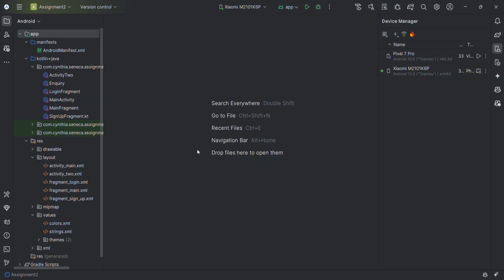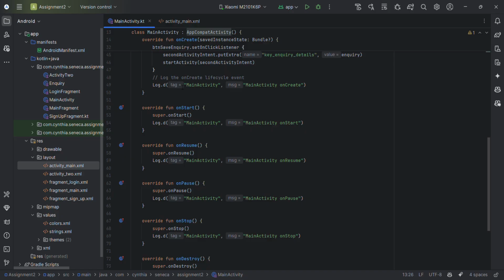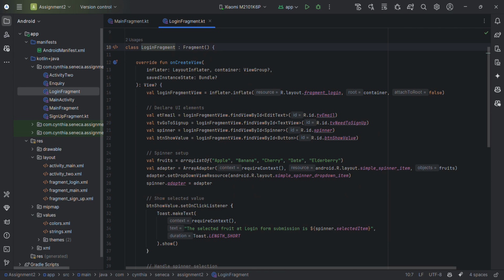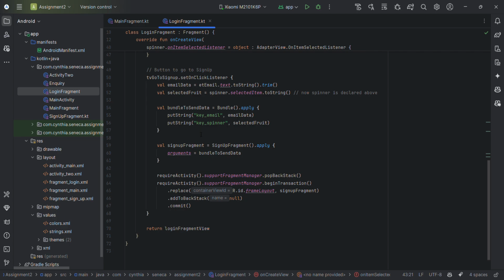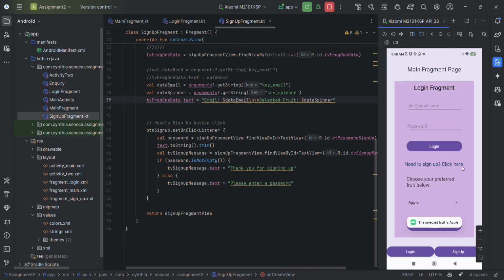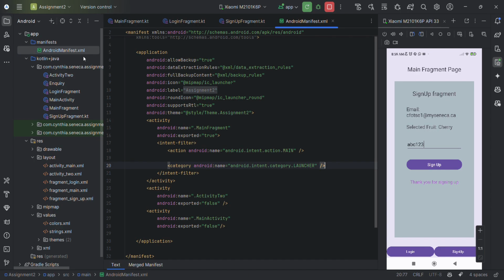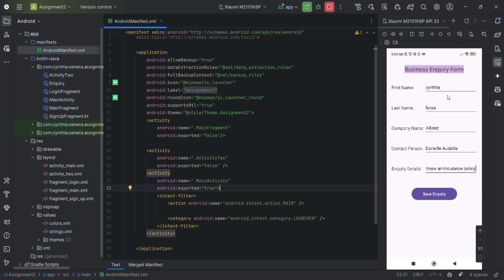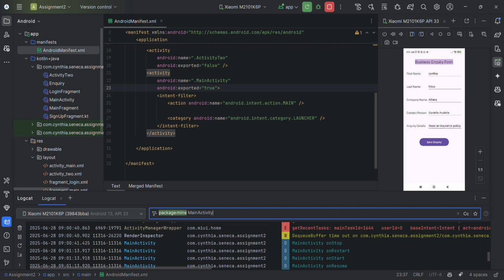MAP Assignment2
This video presents activities, fragments and a spinner implementation.